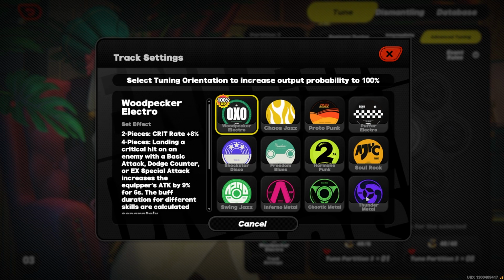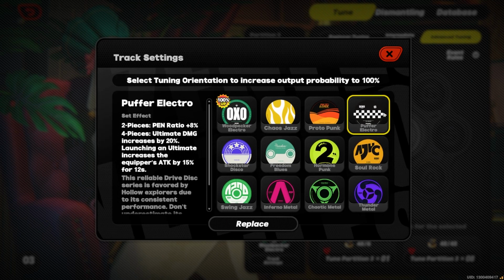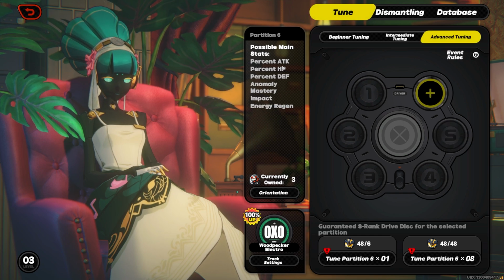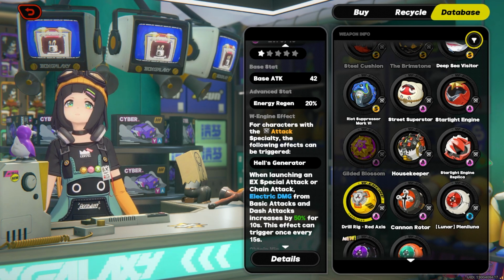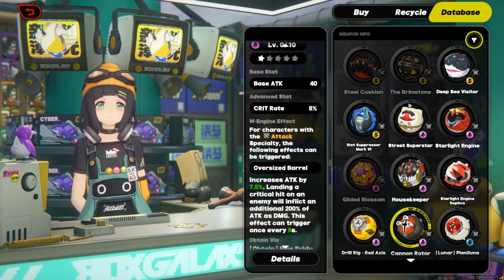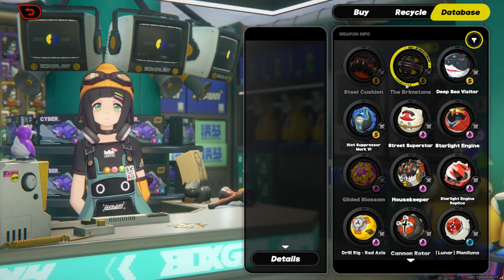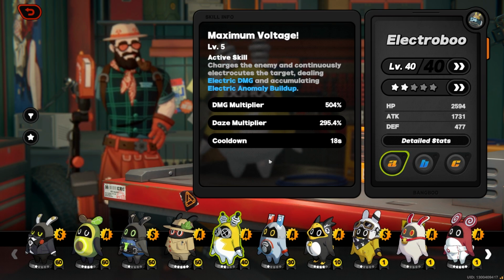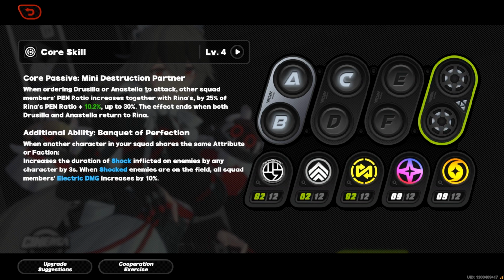F2P ELECTRIC ANCHOR | Top Builds, W-Engine, Drive Disc Build | ZZZ Harumasa Guide Zenless Zone Zero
Quality content that is straight to the point - that's this channel's promise to you

Cheers
EODGamerZ

Thank you to our member(s) for supporting our channel:
KopiC

Show your appreciation by joining as a member of the channel! (Exclusive dedication section, member badge and exclusive content)

1. VPN for IP Security 🌏

2. TransferWise - Multi Currency Wallet i use for low FX conversion cost 🌏